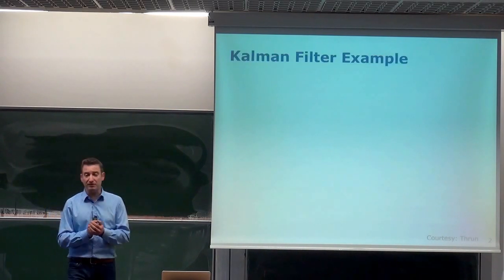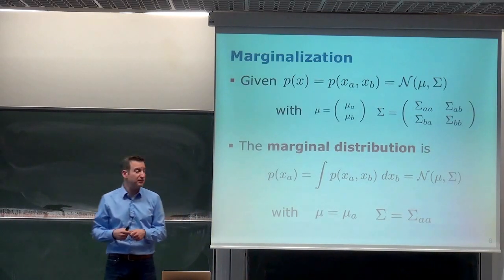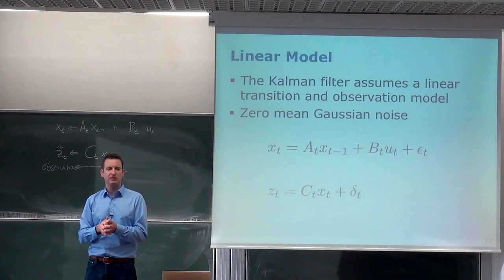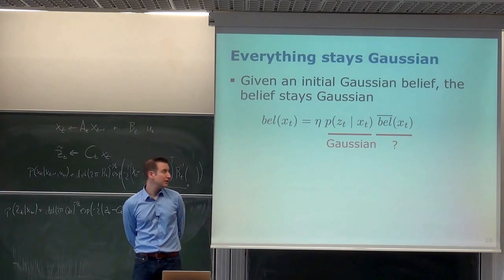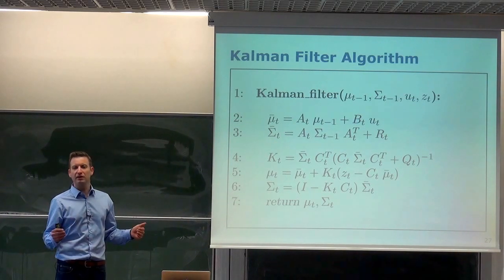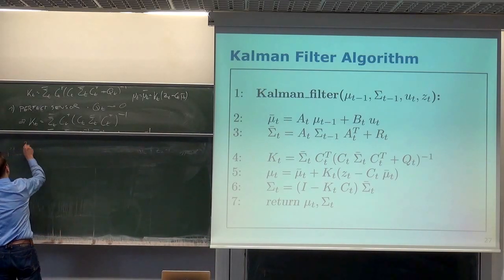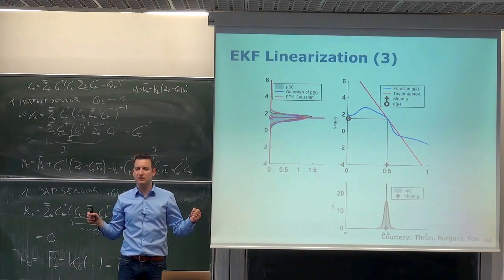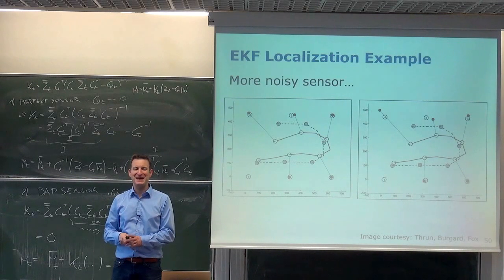Photogrammetry II - 12 - Kalman Filter and EKF (2015/16)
Photogrammetry II Course, Chapter: Kalman Filter and Extended Kalman Filter

This lecture is part of the Photogrammetry II course at BSc level taught by Cyrill Stachniss at the University of Bonn, Germany in the winter term 2015/16.

Slide Information
* The photogrammetry material heavily relies on the very well written lecture notes by Wolfgang Förstner and the outstanding Photogrammetric Computer Vision book by Förstner & Wrobel.
* Parts of the robotics material, especially the algorithms, stems from the brilliant Probabilistic Robotics book by Thrun, Burgard and Fox.